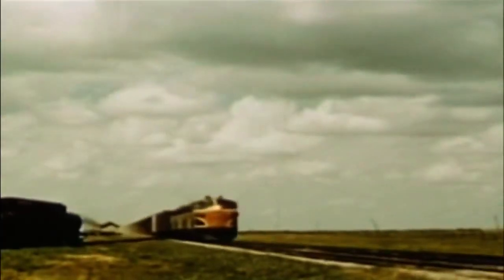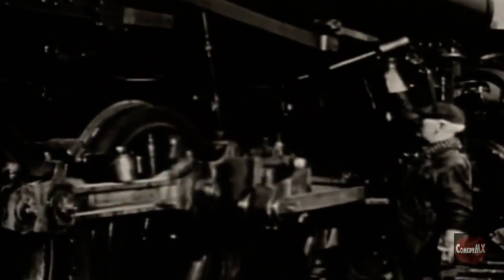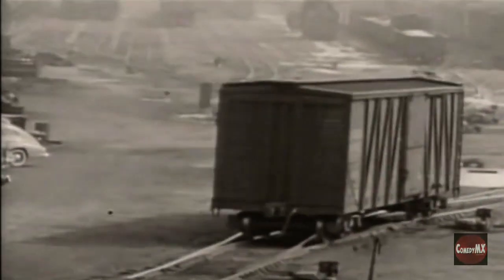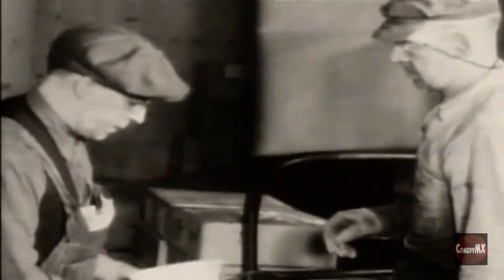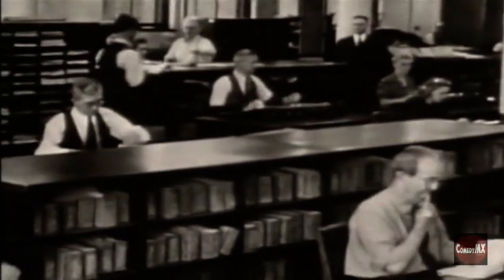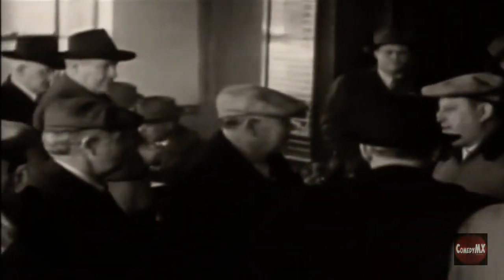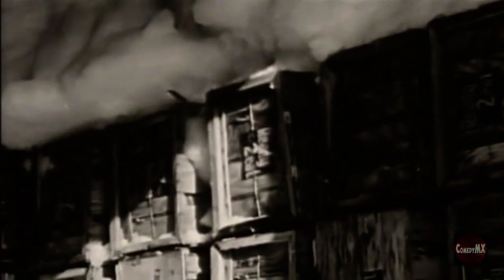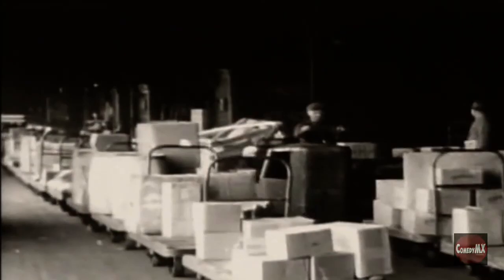Rolling the Freight | Golden Age of Trains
1950s Chicago and North Western Rail System. Produced by Charles T. Chapman, Evanston, IL. The true story of railroads that haul freight to 90,000 American communities. Many shots filmed in the Chicago railroad freight facilities.